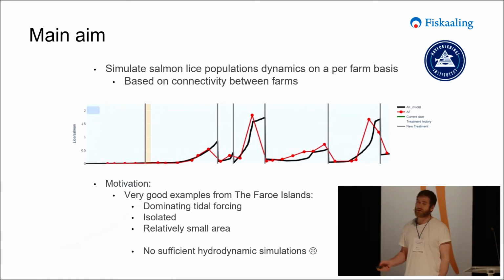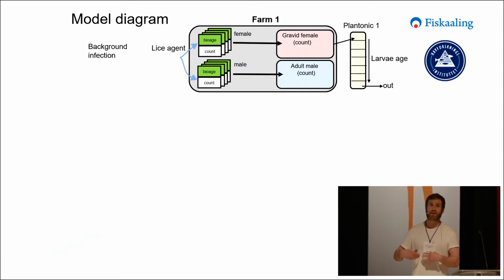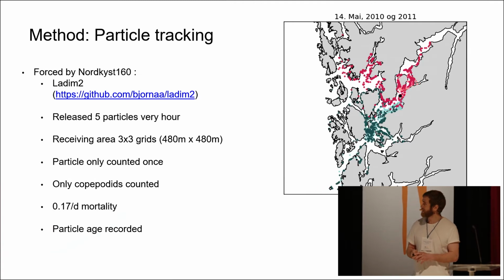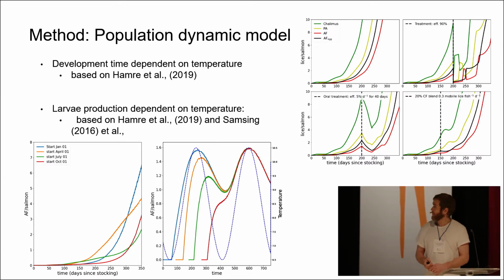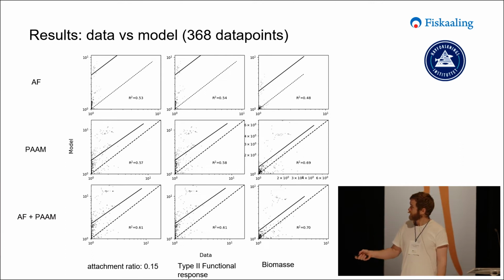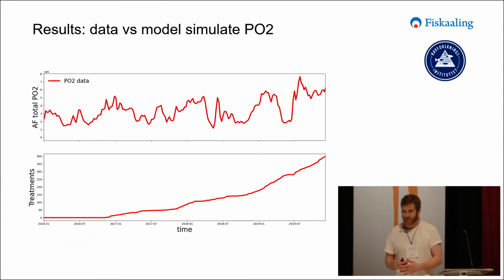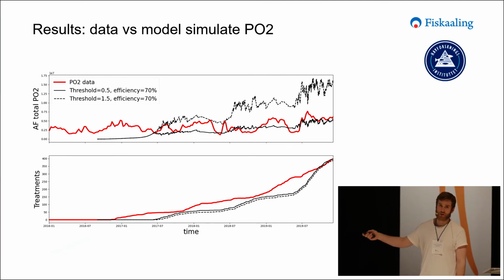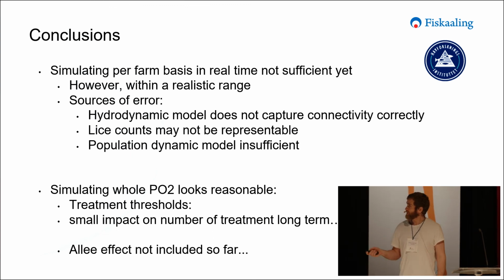SLC 2022: Tróndur J. Kragesteen, Post Doc, Fiskaaling, FAROE ISLANDS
- MODELLING AND EPIDEMOLOGY SESSION, part I
Chair: Crawford Revie

Presentation subject:
Coupling hydrodynamic simulations to salmon lice population dynamics in Norway.